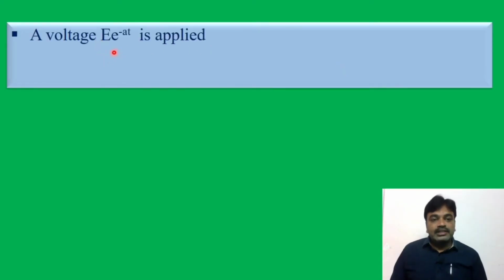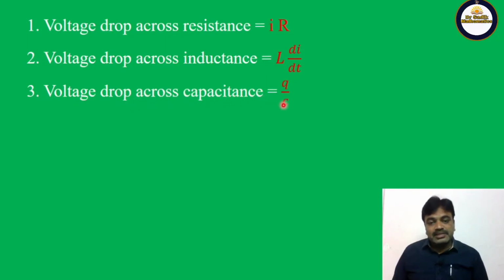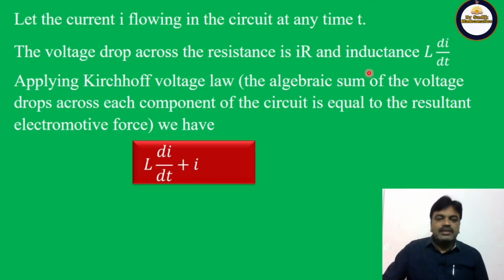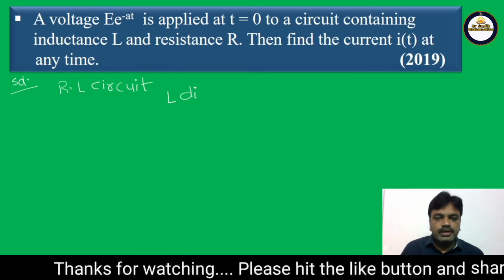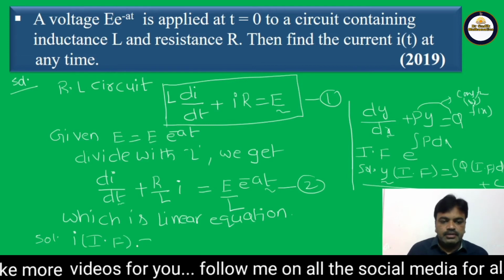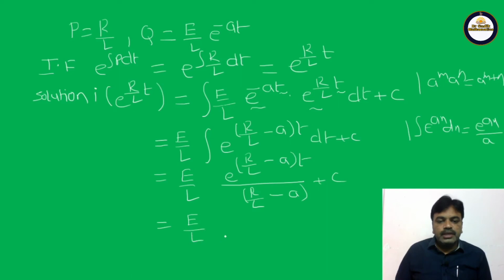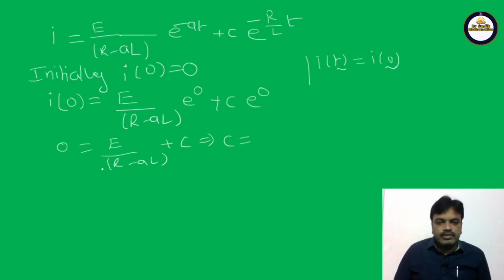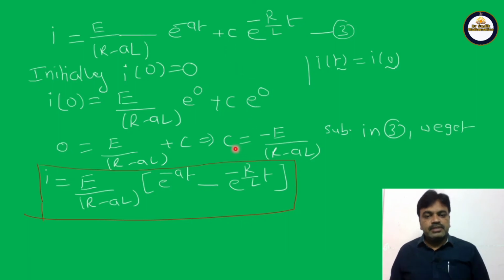R L circuit| Problem on RL circuit| electrical circuit differential equation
In this lecture, we discussed concept of electrical circuits and important problems.